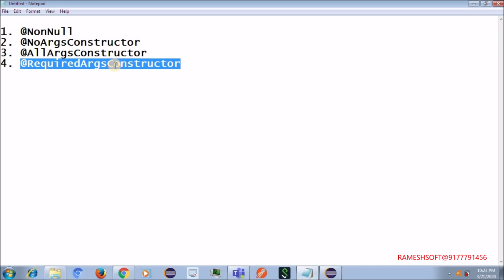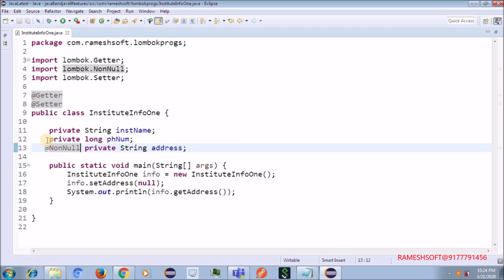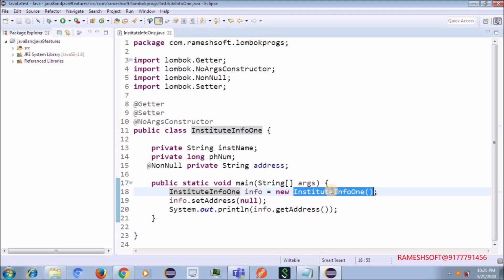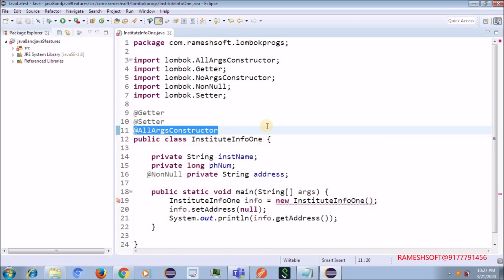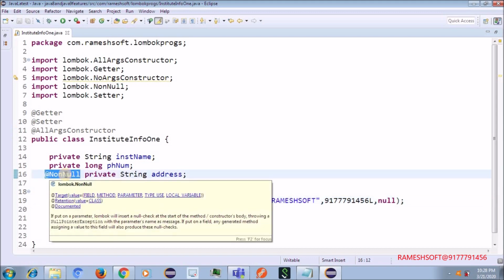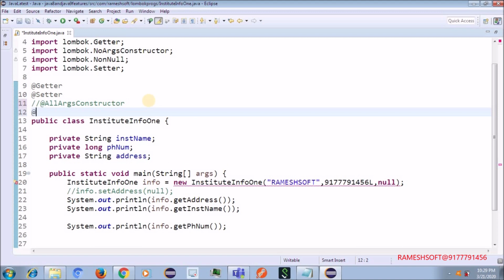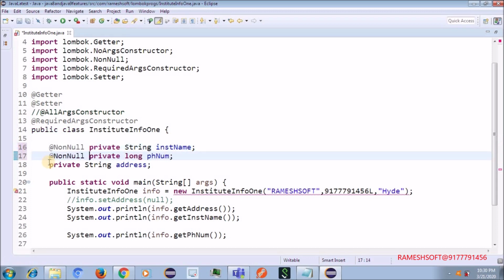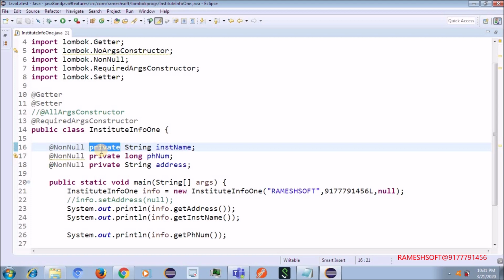RAMESHSOFT||LOMBOK PROJECT ANNOTATIONS||@NONNULL CONSTRUCTORS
RAMESHSOFT||LOMBOK PROJECT||@NONNULL,@NOARGS ,@ALLARGS ,@REQUREDARGS CONSTRUCTORS